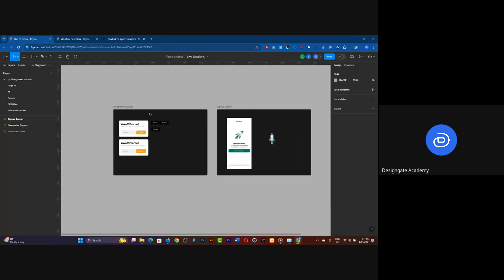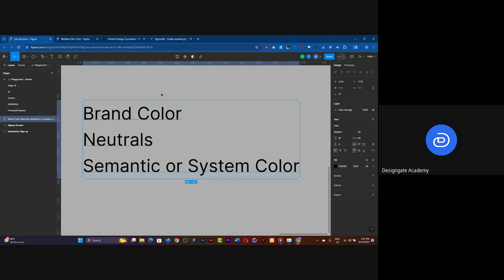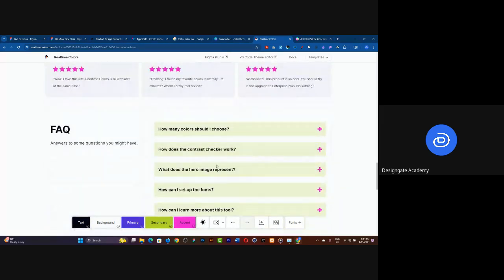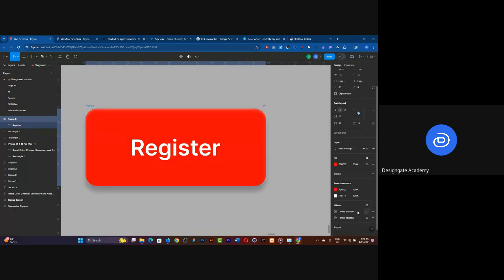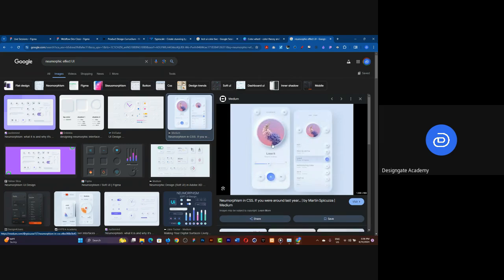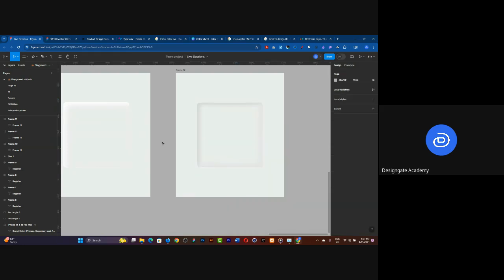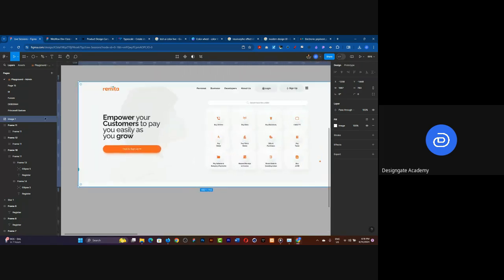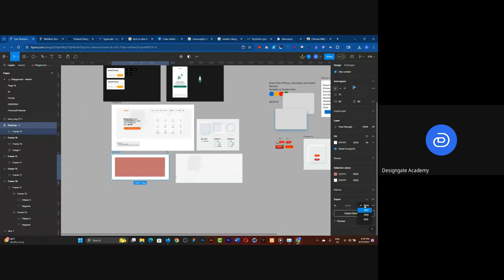Terraskills Product Design Live 2024 06 14 17 08 GMT+1